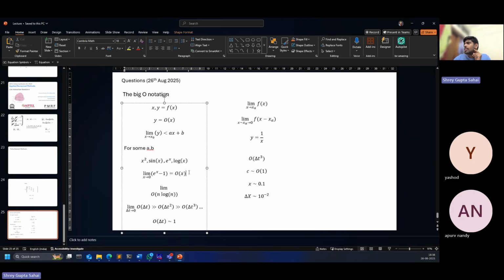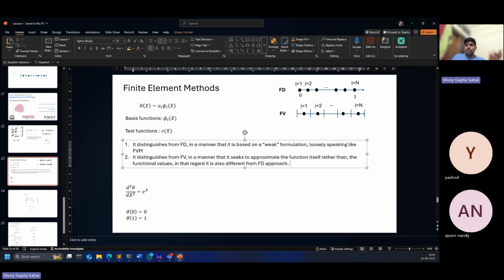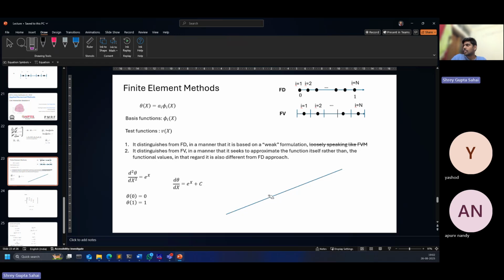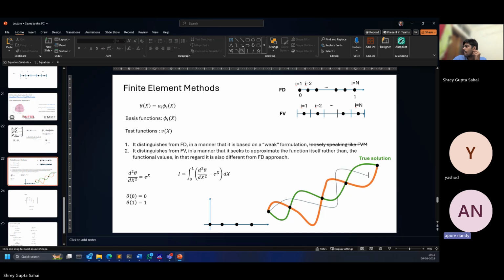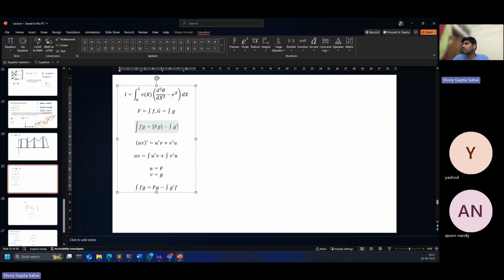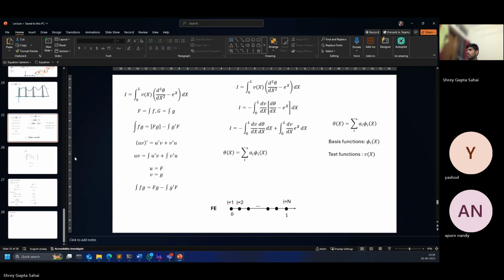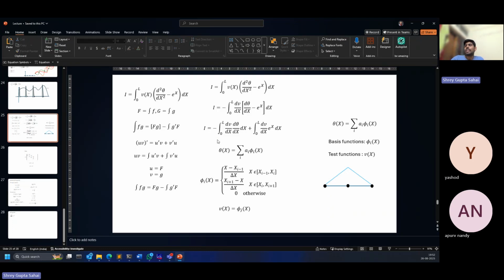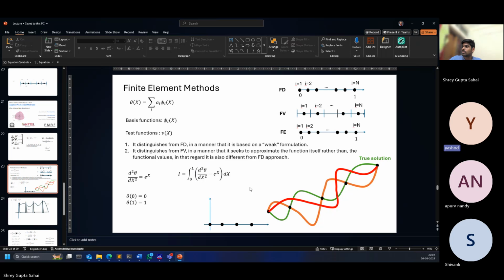Live Interaction Session 5 NOC25 ME97 Applied Numerical Methods